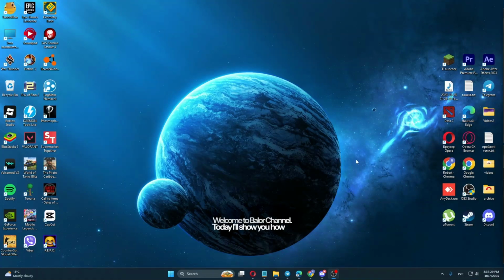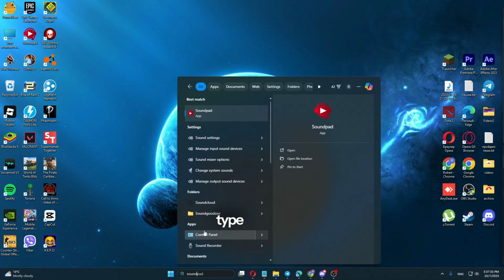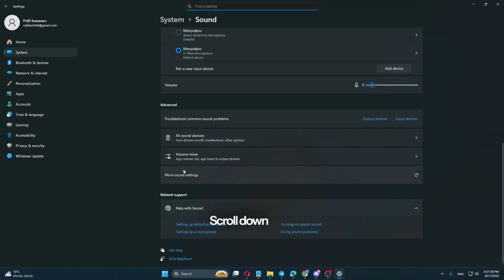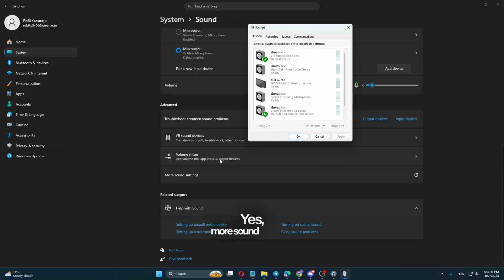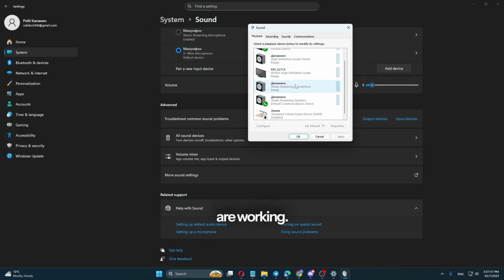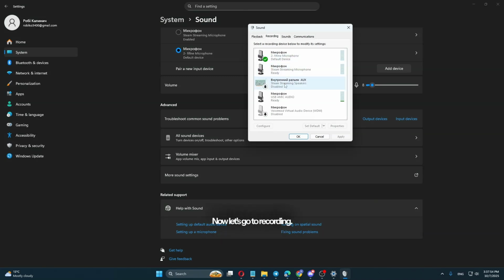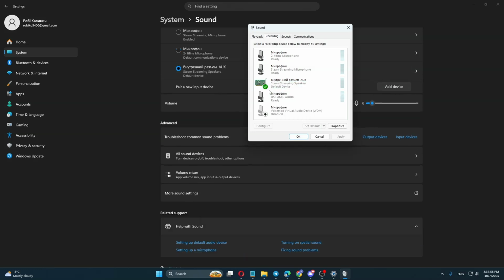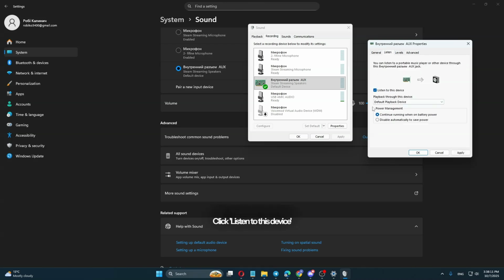How to Use Multiple Audio Outputs in Windows 11 – Complete Guide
Discover how to use multiple audio outputs in Windows 11 with this complete step-by-step guide. Learn to configure different devices for sound, manage audio settings, and optimize your system for simultaneous playback on multiple outputs. Follow these instructions to solve common audio issues and enjoy flexible sound management.